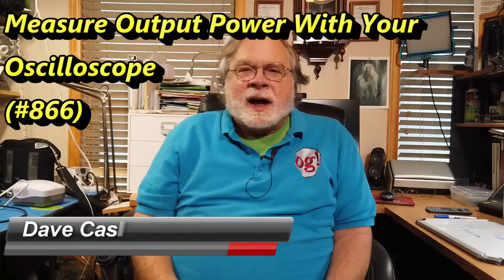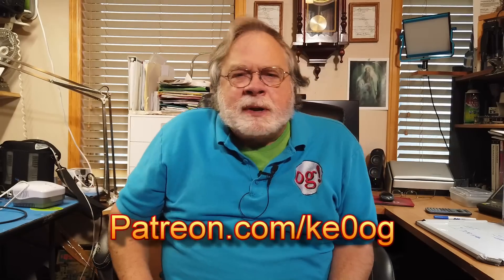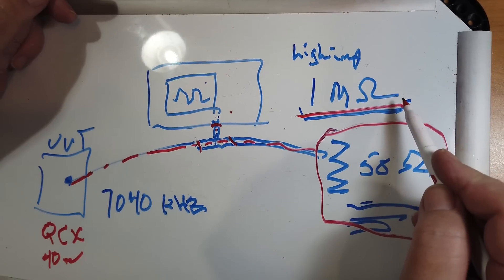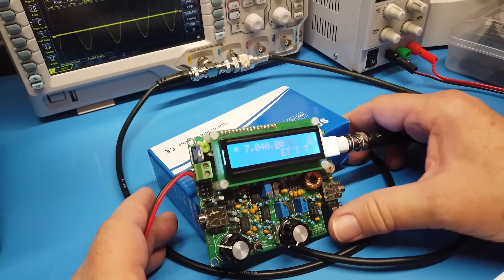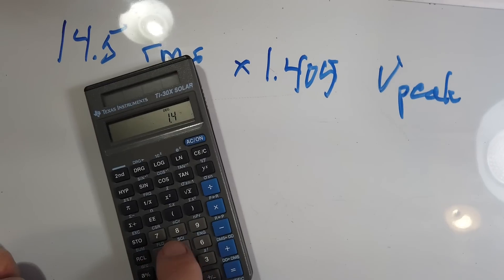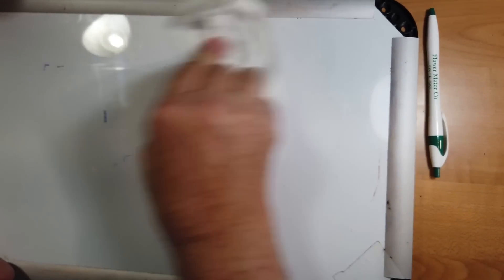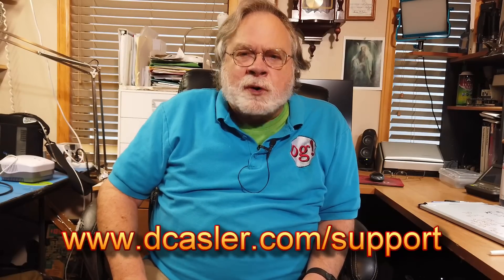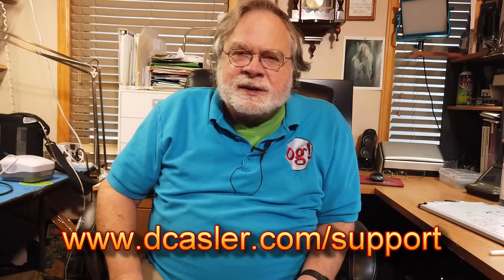Measure Outpur Power With Your Oscilloscope (866)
Mike, KM2B, has a question on using oscilloscope to measer power. He is asking for detail on the cable connections between the rig he has and rigol instrument along with the 50 ohm resistor. Watch to learn more about how to use an oscilloscope and how to use the cables correctly.